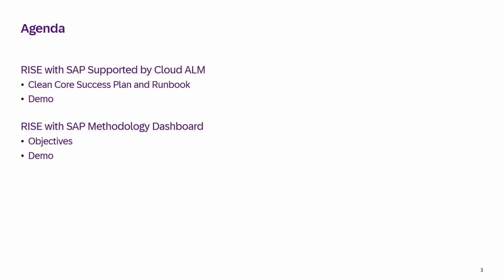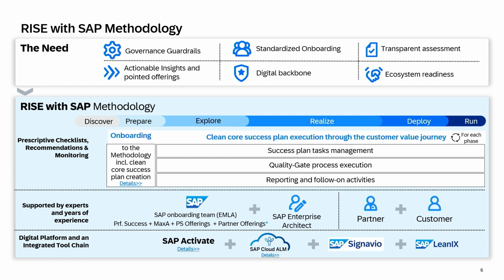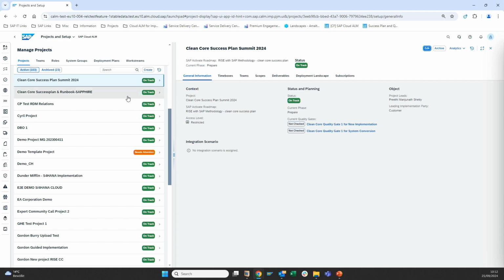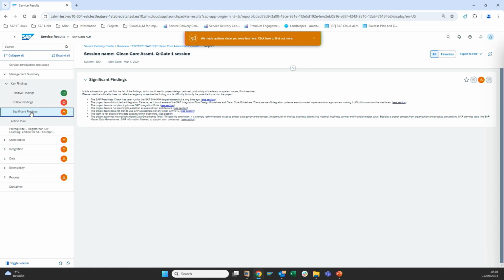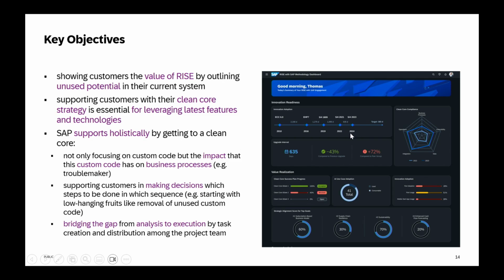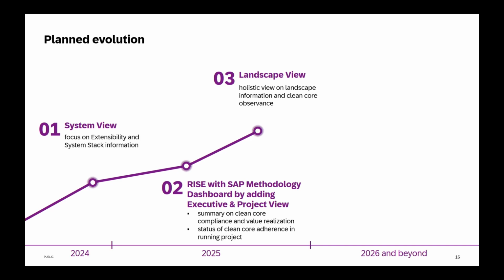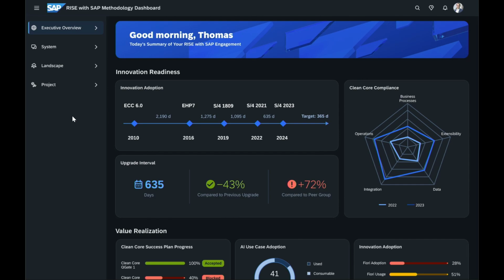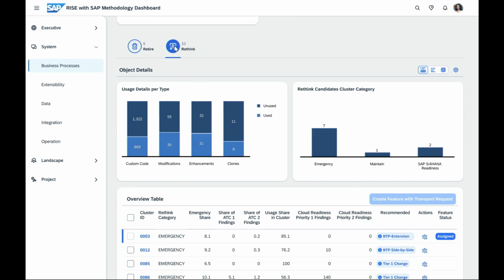Ensure your clean core compliance with the SAP Cloud ALM and RISE with SAP methodology dashboard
★ Learn how SAP Cloud ALM supports all necessary steps to get closer to a clean core compliant system and get a lab preview on the new RISE Cockpit that supports customers from insights to action.